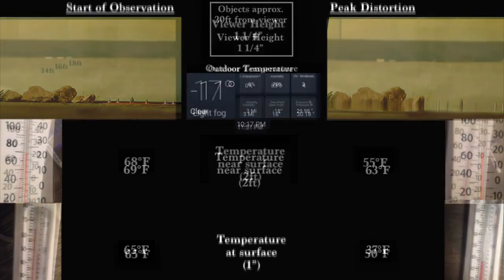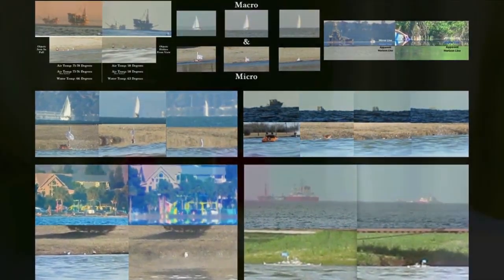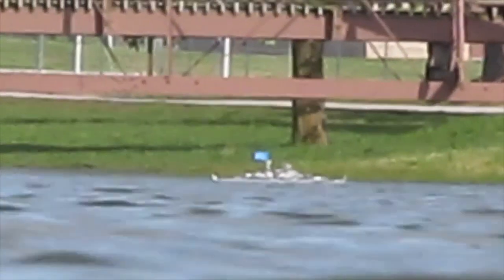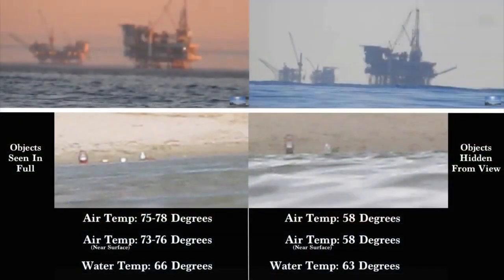Atmospheric Horizons Upward Light Refraction on a Flat Earth